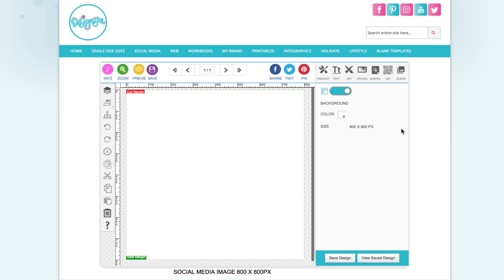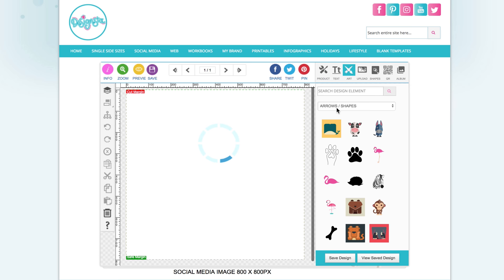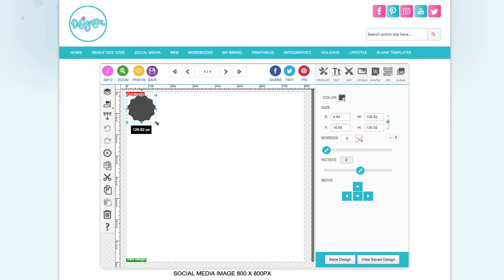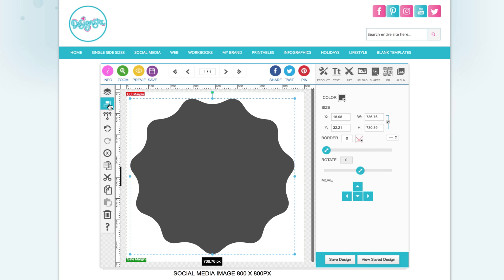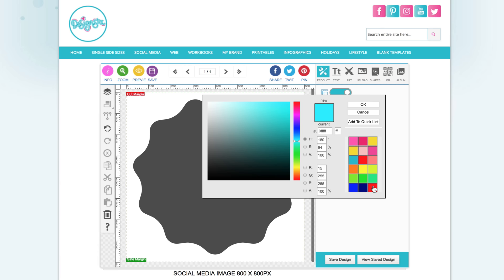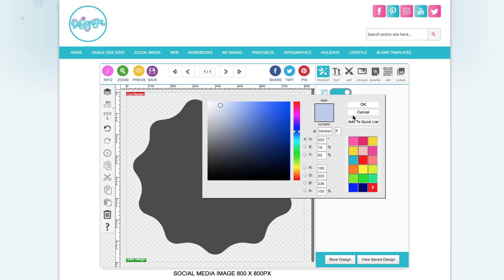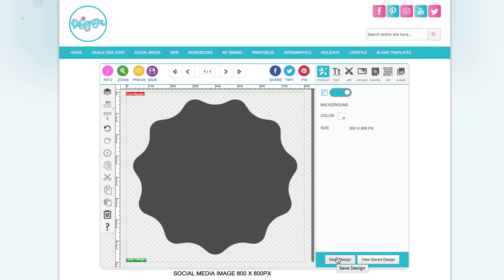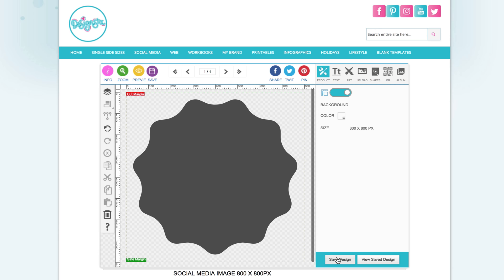VIDEO VAULT - How to delete a background from your design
In this short snippet video you will learn how to delete a background from your template so that you can create a transparent background, perfect for designing badges, buttons and graphics for your website.

Designsta - Create amazing graphics in minutes no matter what your skill level.